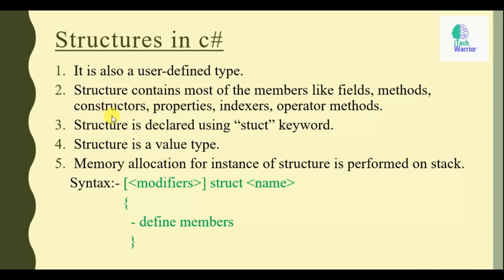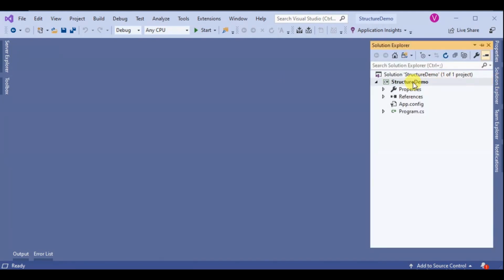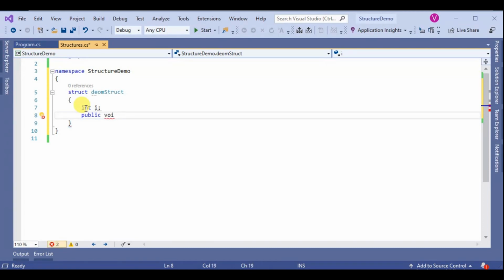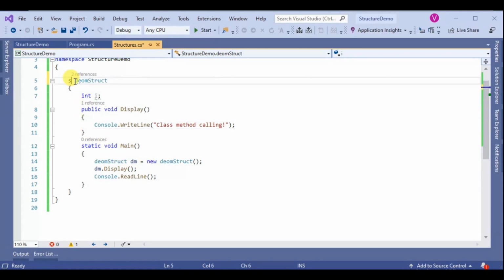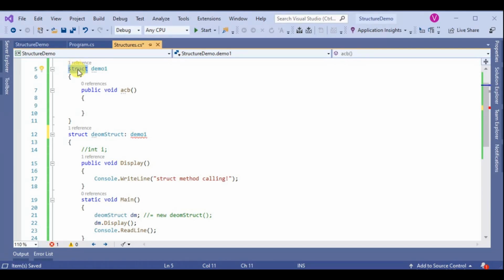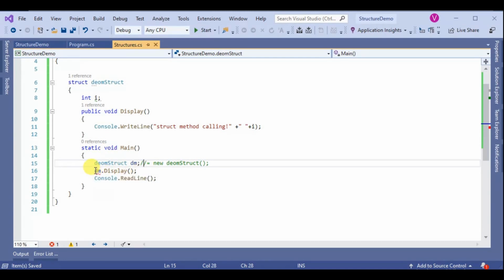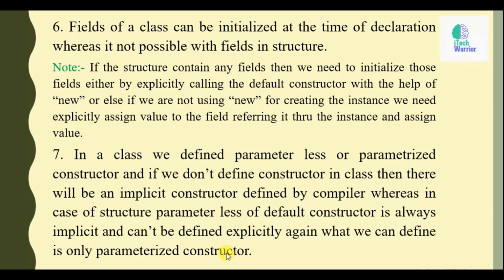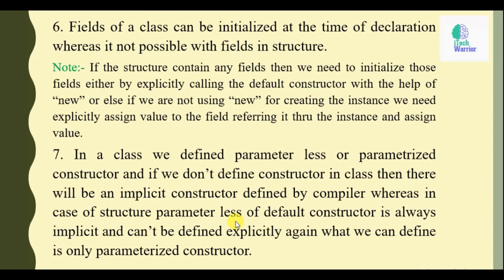Structures in C# with example| C#.NET Tutorials | In Simple words by iTech Warrior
This video for the structure and mechanism behind the structure and in this video we also define the difference between structure and class. It is a part of the C#.NET Tutorials Series.